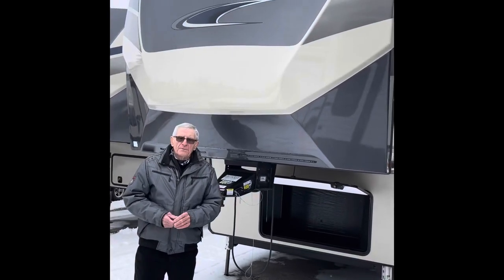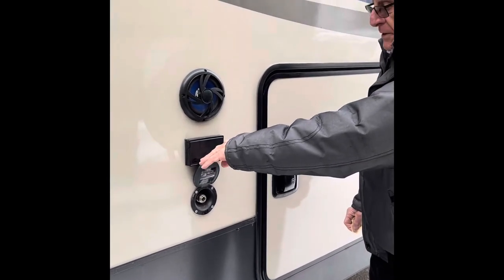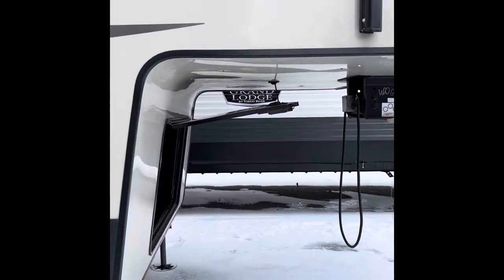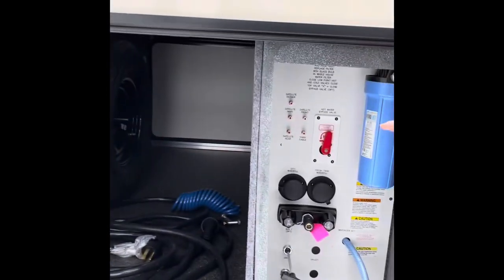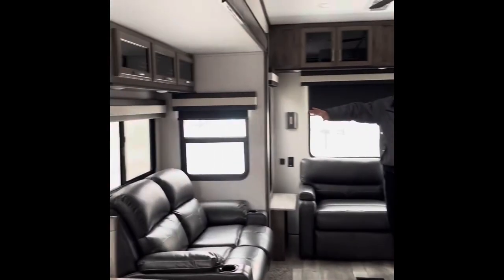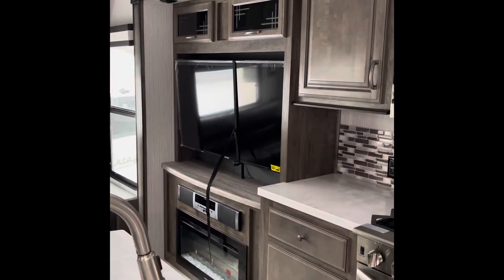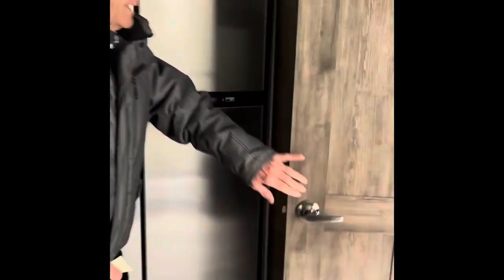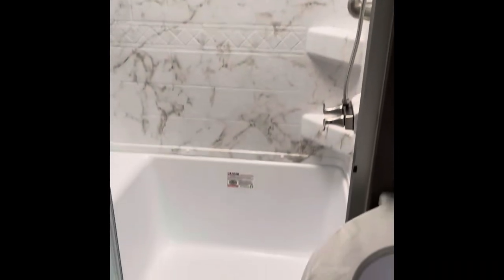2020 Sandpiper 5th Wheel RV walk thru with Bob at McKenzie Trailers GTA dealership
Bob at McKenzie RV Trailers shows some of the features included with the Forest River Sandpiper 321RL luxury 5th Wheel RV.